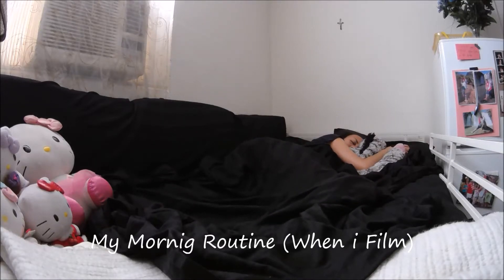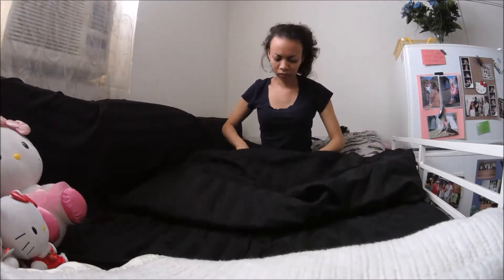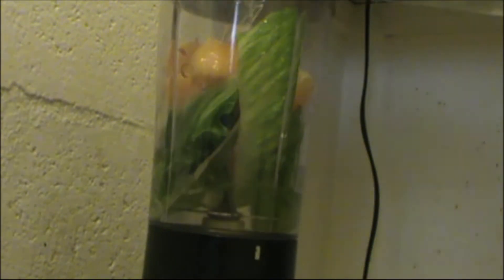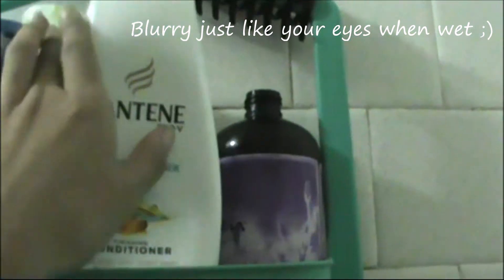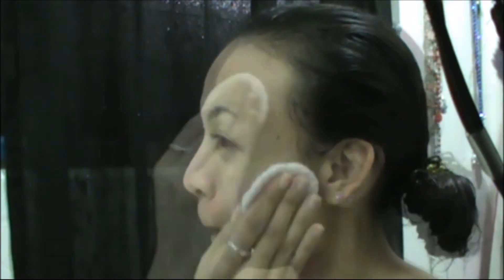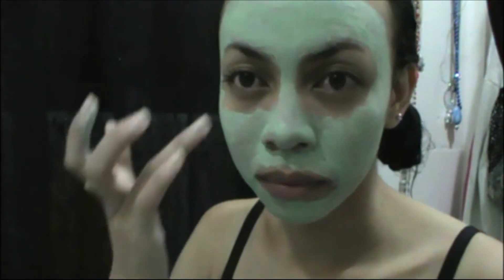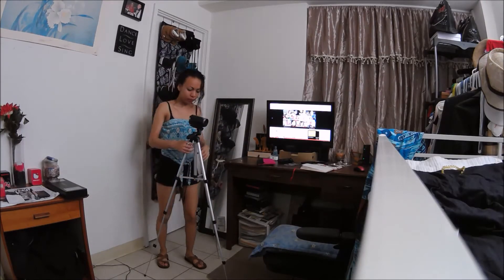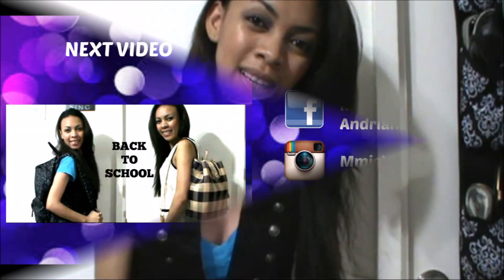My MORNING ROUTINE (When I film) / Michou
Hey there beautiful, welcome to another michoumonday video. Today's video is very special beucase it is my VERY FIRST Morning routine EVER! Lots of people like to watch morning routines and the only video similar to this i have filmed is a day in my life, well lots of you loved that video so i thought to do this morning routine for when i film. Hope you guys like it ;)

Comment michoumonday if you see this :)

Here are some links that you might be interested in:
♥ Videos:
♥ My kandi business:
♥ My blogs (where I write the most):
Michouandrianasolo.blogspot.com

xoxo
Michou

Artists: MuLexic & Nekihirst
Track: Sapphire Shine

If the licence is different to the licence shown at the download link, then the licence HERE applies, as an arrangement with the artist has been made to distribute music through AudioPad.